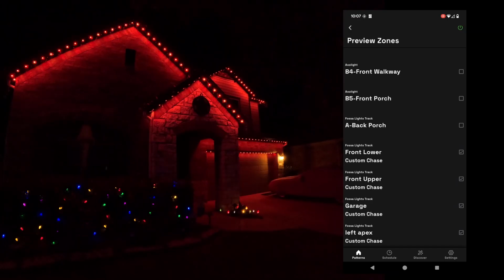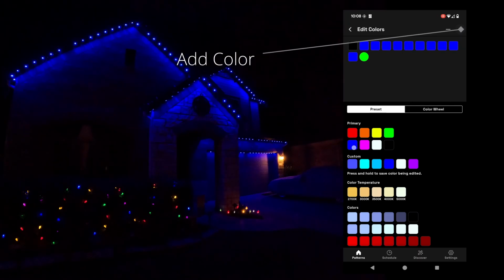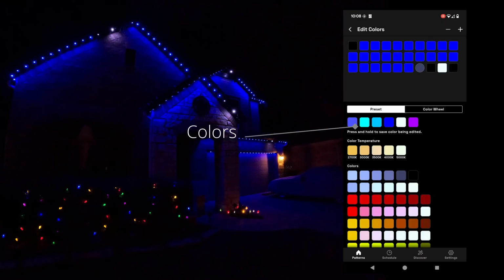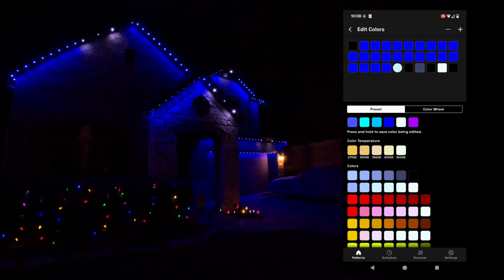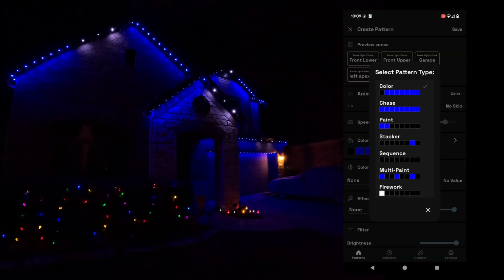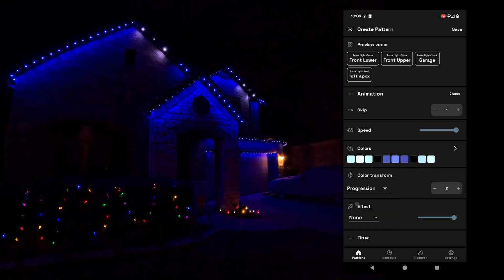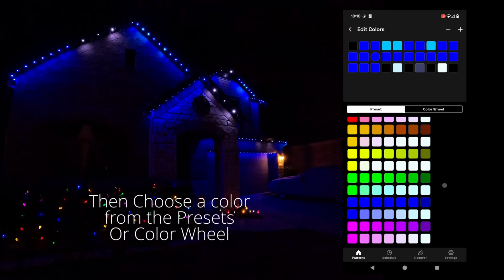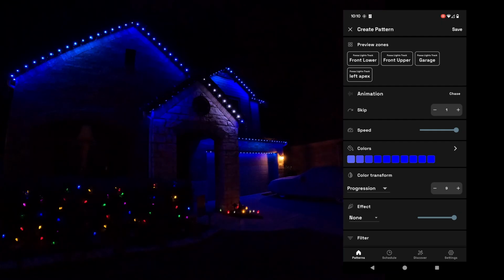Holiday BLIZZARD in Houston!!!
This is a tutorial on how I created a "Blizzard" In Houston!
The weather outside ins't frightful, and staying inside is not very delightful. But since weve still got nowhere to go, Lets make it look like Snow, Snow, Snow!!!

As always thanks to @JellyFishLighting for their ongoing support and product development!

Happy Holidays from our family to yours!